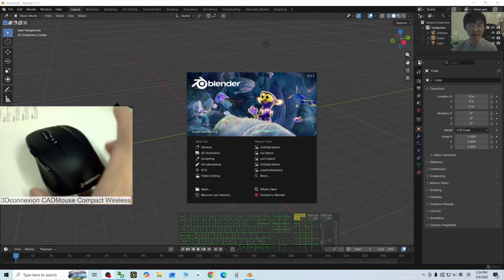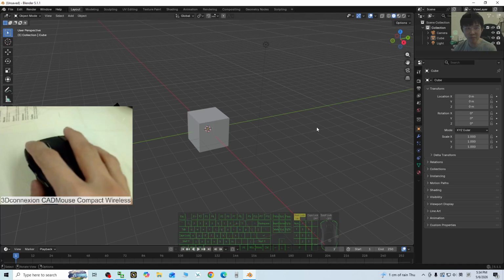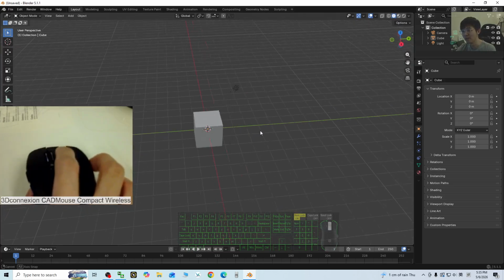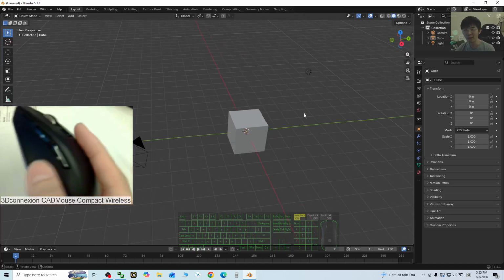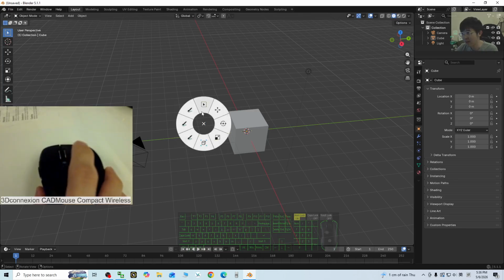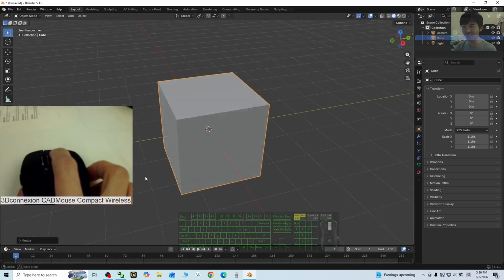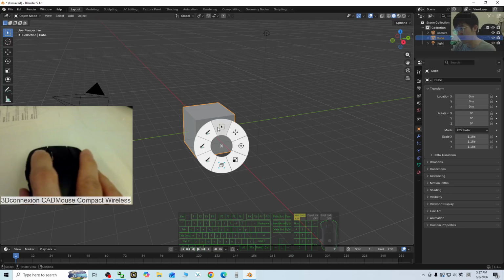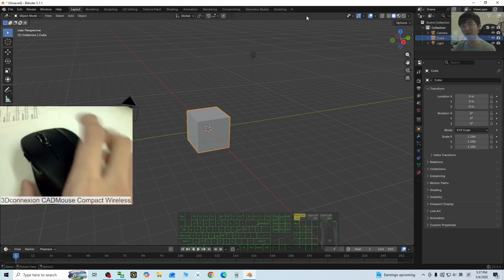Blender 5.1 CADMouse Setup (3Dconnexion) – Ultra Fast Zoom, Navigation & Transform Workflow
Master a faster and smoother workflow in Blender 5.1 using the 3Dconnexion CADMouse. In this tutorial, I’ll show you how to configure and use CADMouse controls to speed up viewport navigation, zooming, and object transformation on a Windows desktop setup.

This is a practical, real-world workflow designed for 3D artists, modelers, and game developers who want more precision and efficiency inside Blender.

🔧 CADMouse Workflow Demonstration in Blender 5.1:
• Mouse wheel click → Shift + Middle Mouse (move preview camera smoothly)
• Extra center click → Middle Mouse (standard viewport control)
• Right click → Default select/context menu
• Left thumb button → Super fast zoom in
• Right thumb button → Super fast zoom out
• Center button shortcut → Move, Rotate, Scale objects easily

Chapters & Timestamps
0:00 Introduction
This video demonstrates how to configure and use the 3Dconnexion CADMouse Compact Wireless to optimize the workflow in Blender 5.1.
0:42 Center Button Camera Rotation
The center button acts as the middle mouse click, allowing for smooth camera rotation.
1:06 Mouse Wheel Camera Panning
Clicking the mouse wheel triggers a Shift + Middle Mouse combination for easier camera panning.
1:32 Fast Zoom In and Out
The two thumb buttons are configured for high-speed zooming in and out.
1:50 Object Transformation Shortcut
A center button shortcut is used for quick access to resizing, rotating, and translating models.
2:22 Fit View to Selected Mesh
A shortcut is used to fit the view to a selected 3D mesh for better scene management.
0:16 Standard Left and Right Click
The mouse maintains standard left and right-click functionality with automatic Blender detection.

This setup reduces repetitive actions and gives you faster control over your scene, especially when working on complex models.

💻 Optimized for: Windows 10 Desktop Users
🎯 Focus: Speed, precision, and clean workflow integration in Blender 5.1